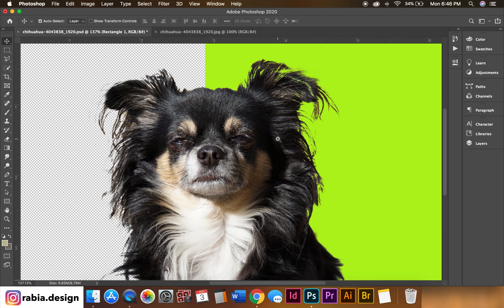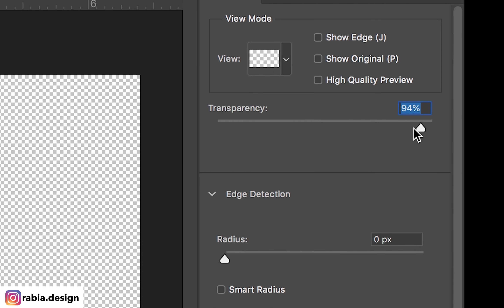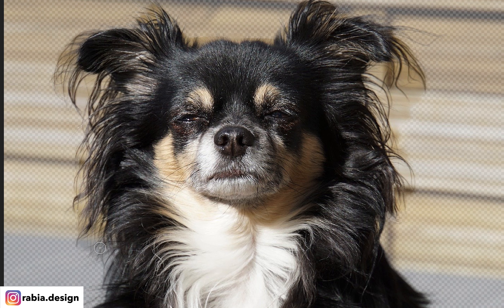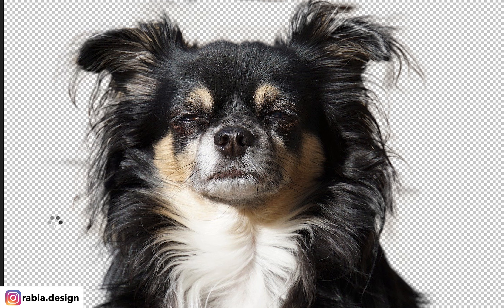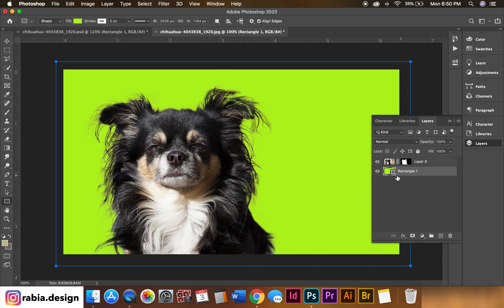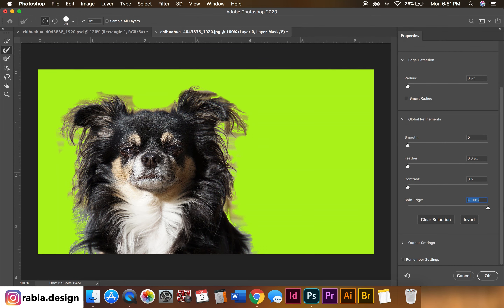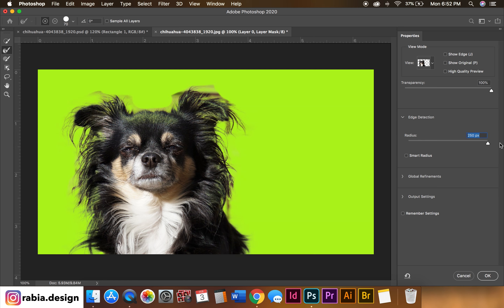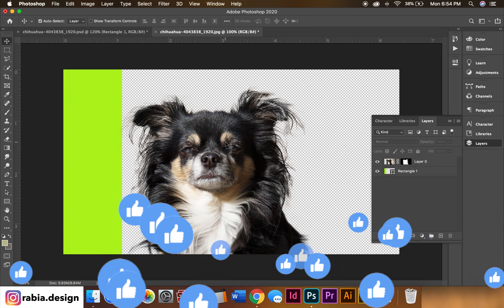HOW TO CUT OUT HAIR IN PHOTOSHOP - QUICK SELECTION LAYER MASK TUTORIAL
Using quick selection, layer mask, and refine edge tool you can easily cut out hair in photoshop.